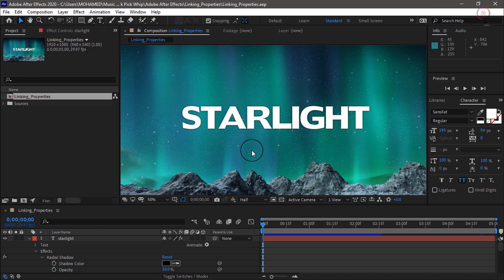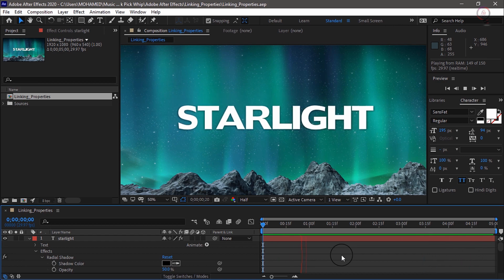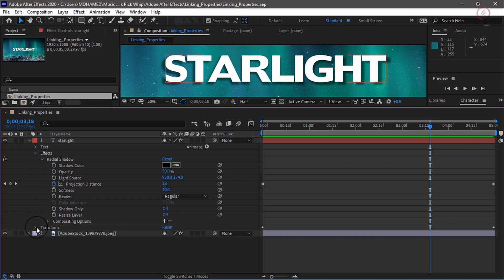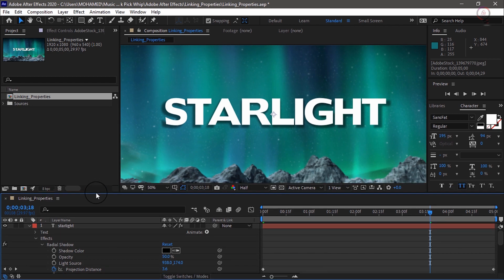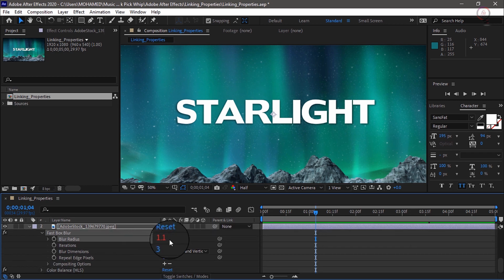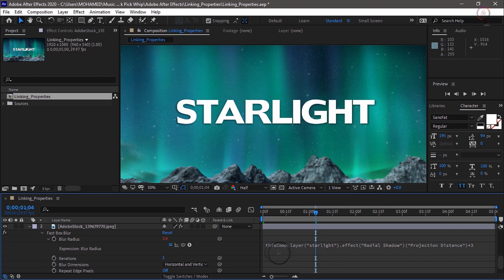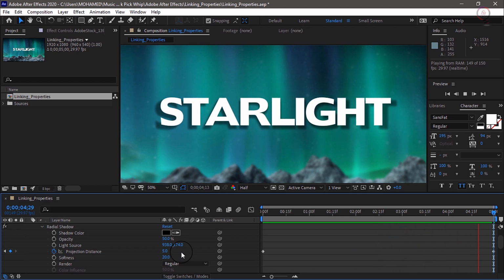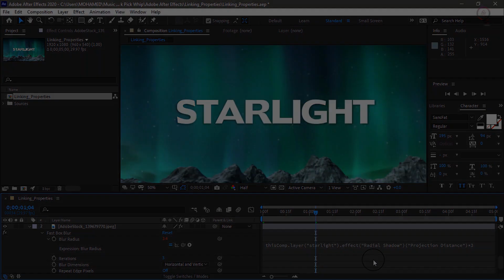Link Any Property in After Effects — Master the Pick Whip Tool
Link properties together to create an animation using the Property Link Pick Whip.

What you learned: How to create a link in animation between different properties in a project using the Property Link Pick Whip
Link the projection distance of the Radial Shadow effect on the text layer to the Blur Radius of the Fast Box Blur effect on the background image.
 Open the Radial Shadow effect on the text layer to reveal the Projection Distance setting.
 Open the Fast Box Blur effect on the background image layer to reveal the Blur Radius setting.
 Drag the Property Link Pick Whip from the Blur Radius of the background image layer and point it to the Projection Distance setting on the text layer.
 Change the values between linked properties using a math operator
 Open the expression created by the link between the two properties.
 Click once to select the expression, then click to the right of the expression to move the cursor to the end of the expression string.
 Add a math operator to the end of the expression (like *3 to multiply the expression 3 times the value).
 Click outside the expression editor to set the expression.